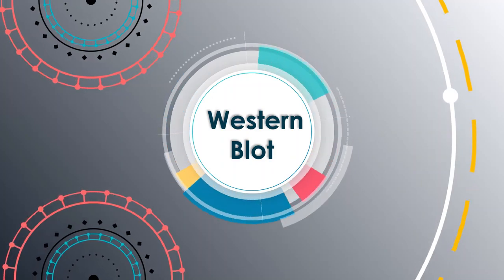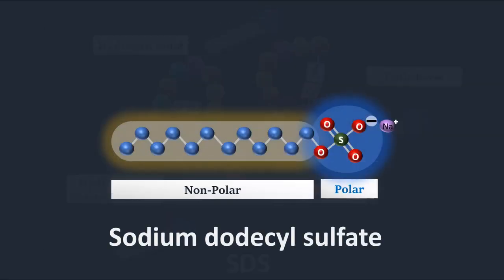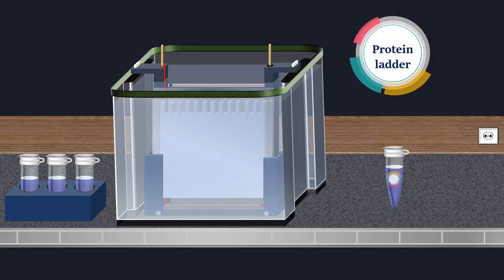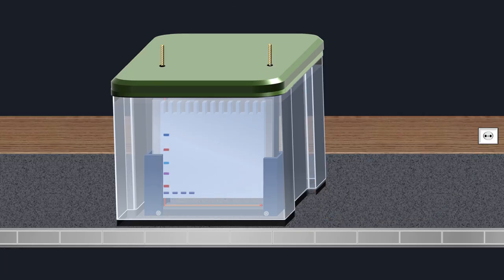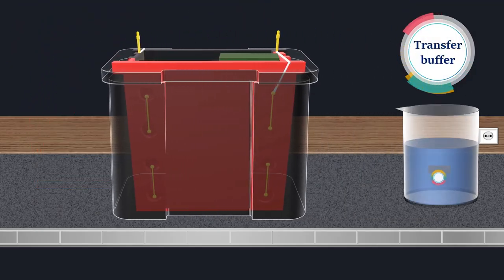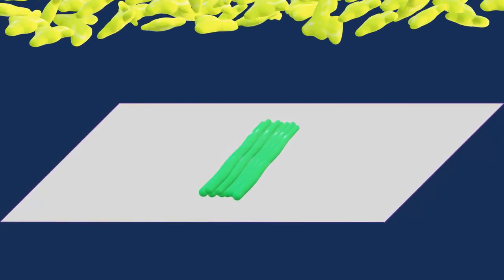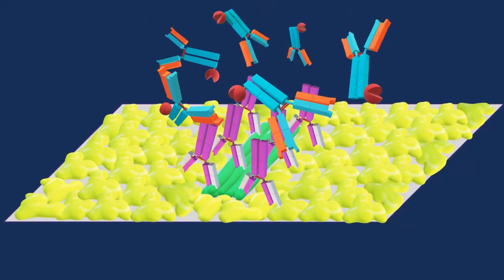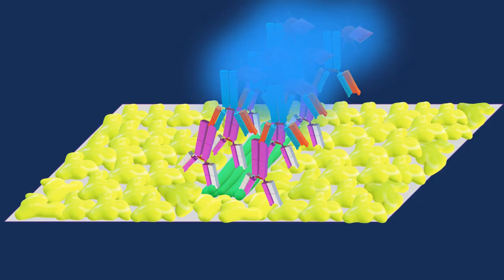Western Blot Method (PROTEİN)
Western Blot: Belirli RNA dizilerinin jel elektroforezi sonrası membrana aktarılıp problarla tespit edilmesini sağlayan moleküler biyoloji yöntemidir.
(Video kaynağı; Biology with Animations video kanalından alınmıştır, öğrencilere öğretici olması adına eklenmiştir.)